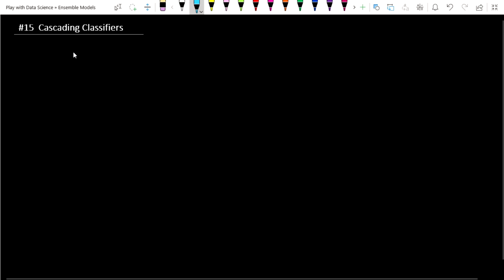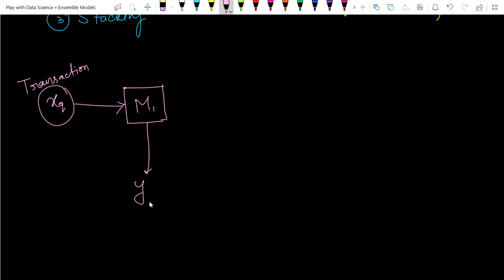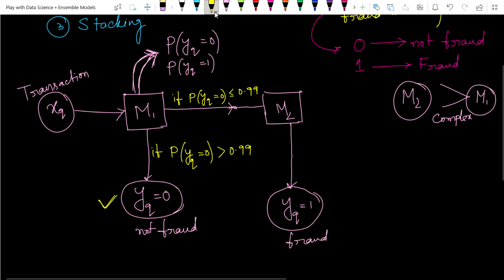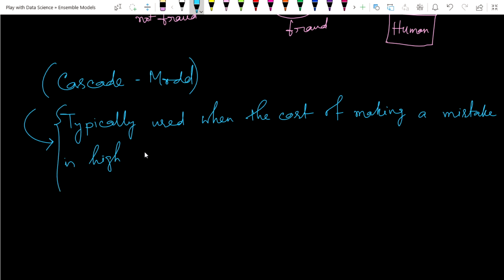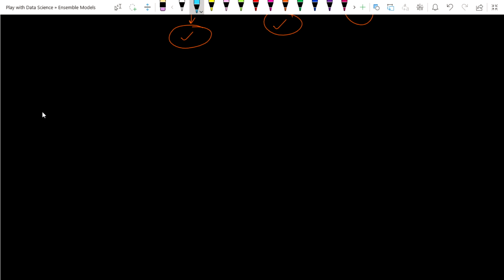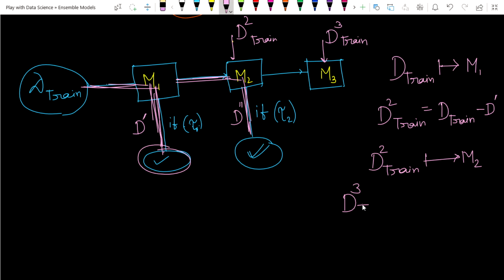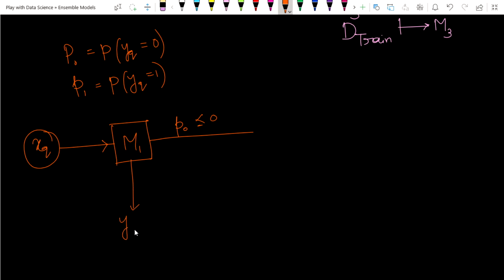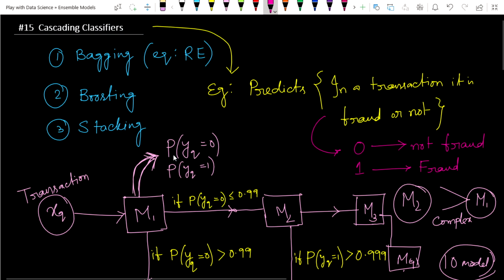Cascading Classifiers | Ensemble Models | Lec 15